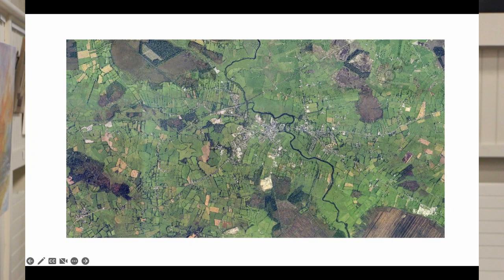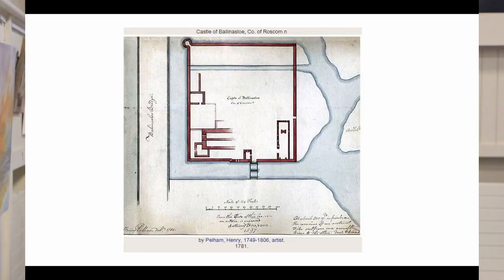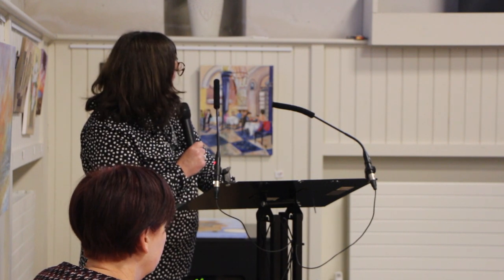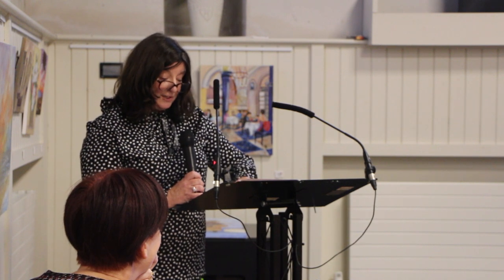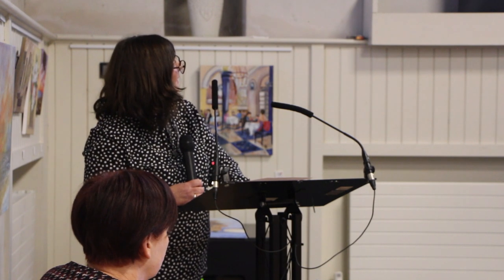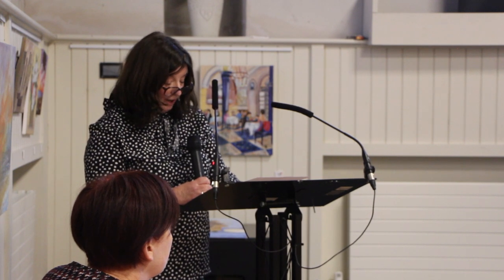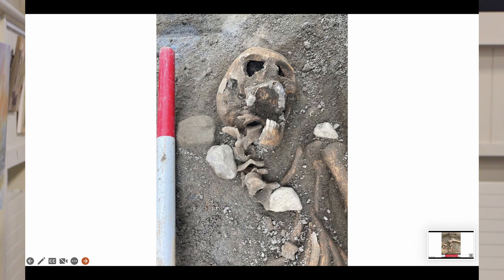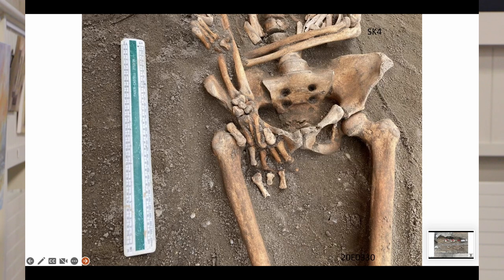big dig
Join us on social media for up to date news and events from Ballinasloe!